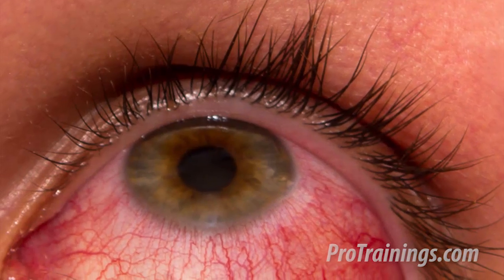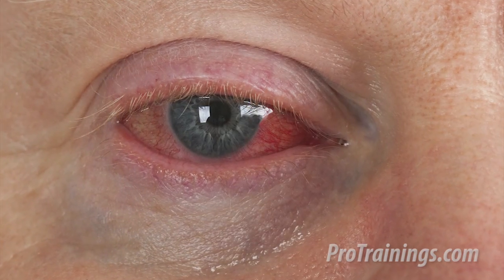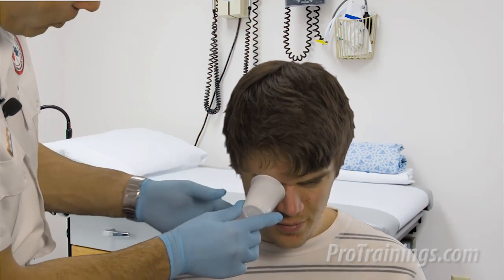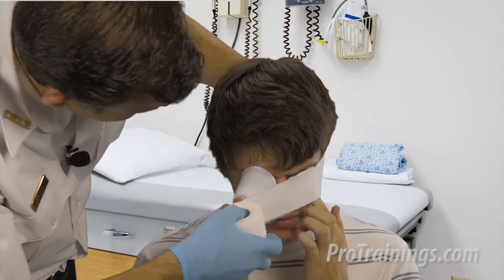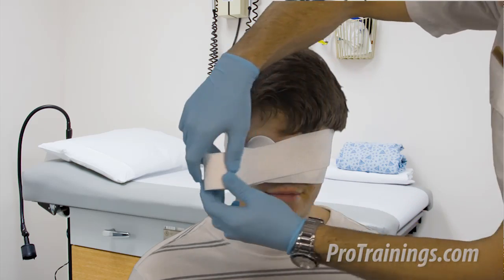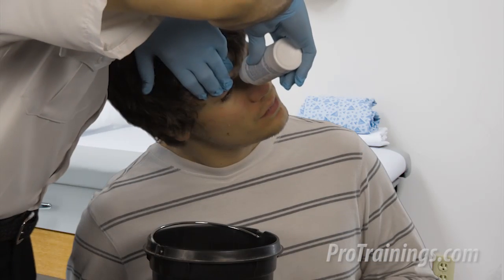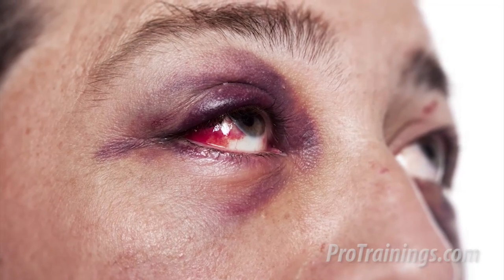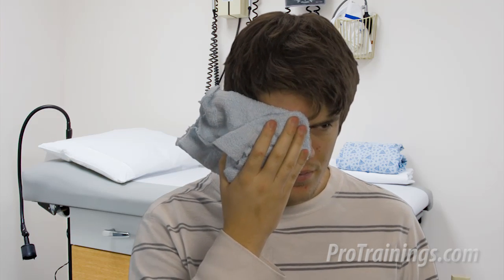Eye Injuries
- When dealing with an Eye Injury it is important to bandage both eyes to keep the injured eye from moving. It is important to keep the patient calm. In a Chemical Eye Injury do not bandage the eye. Wash the eye with as much water as possible. A saline solution might also be helpful.